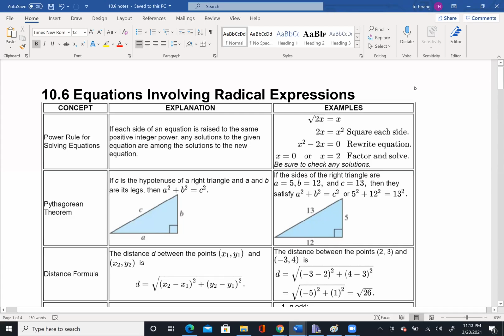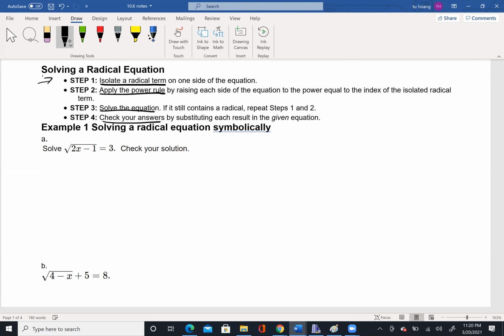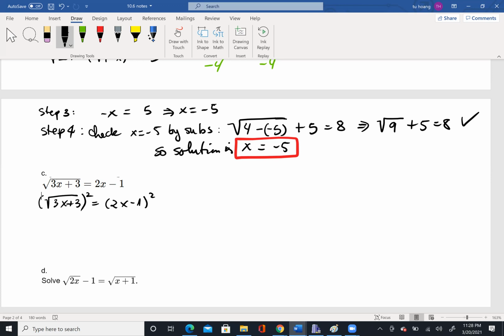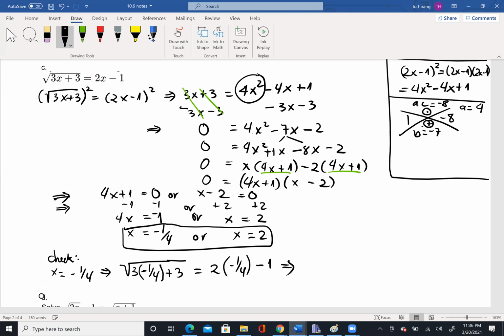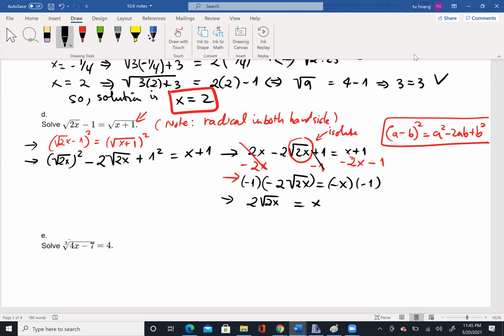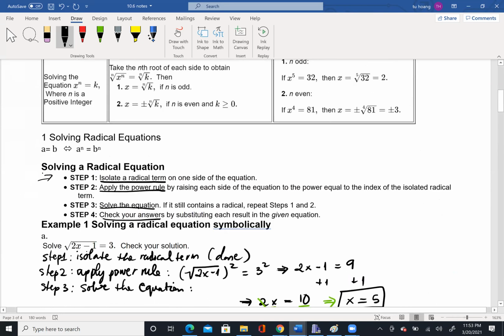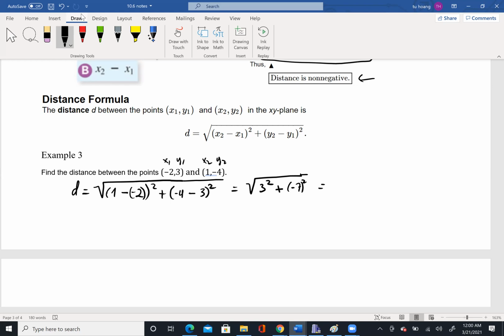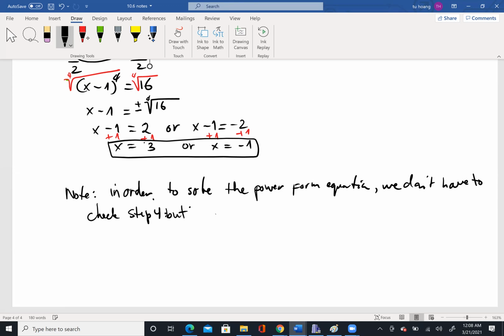10.6 Equations Involving Radical Expressions